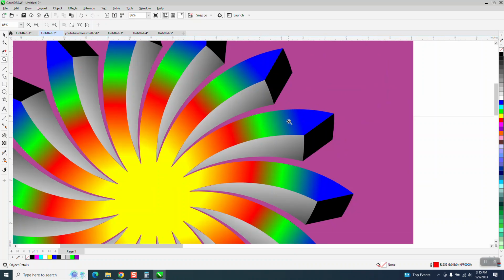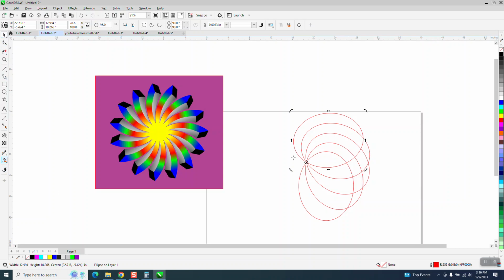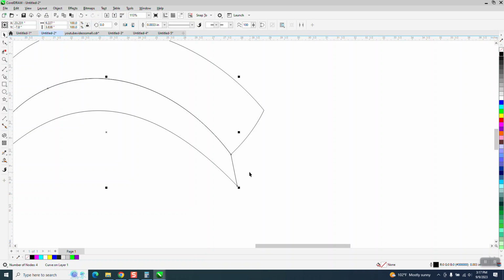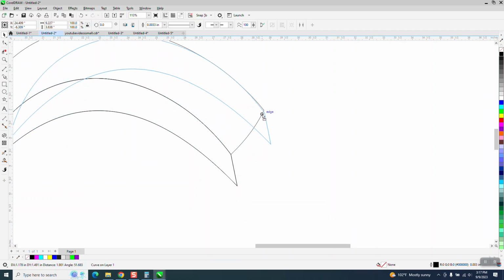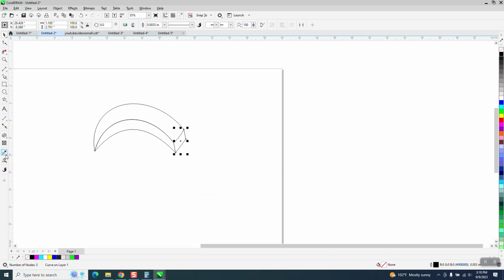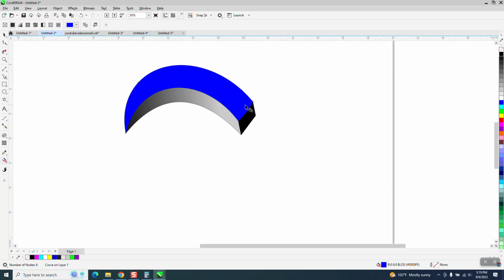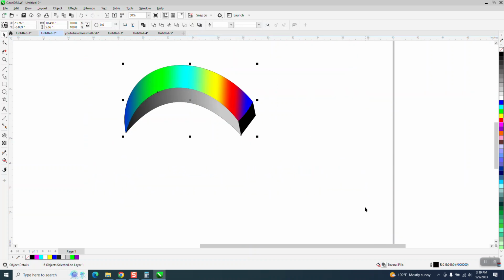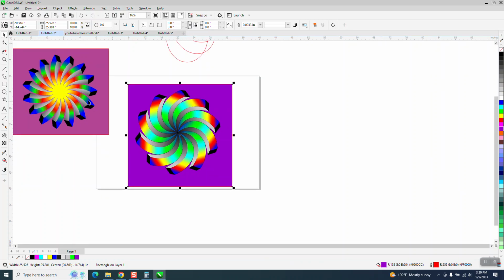CorelDraw Tips & Tricks Playing around Easy and Fun drawing Part 2